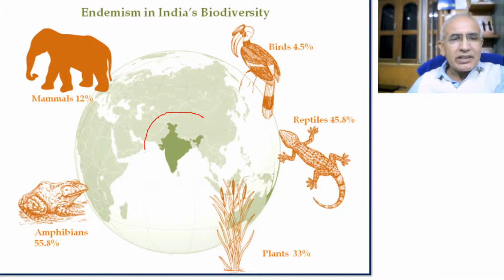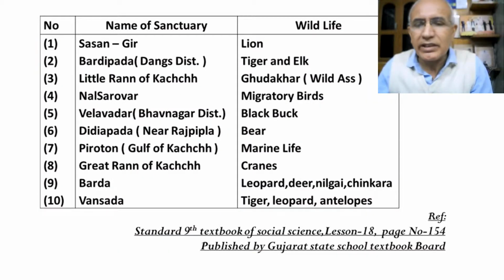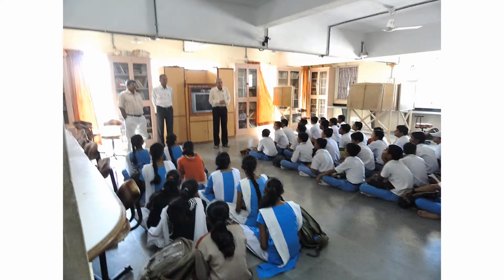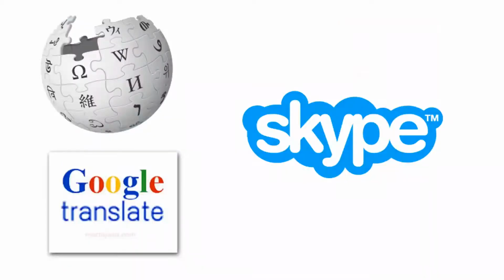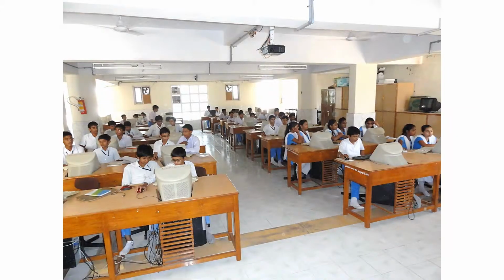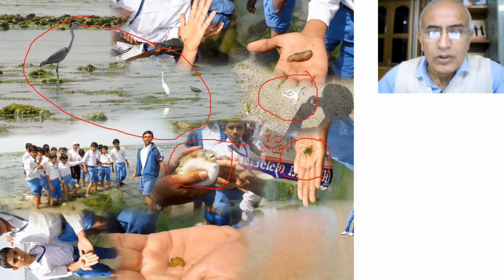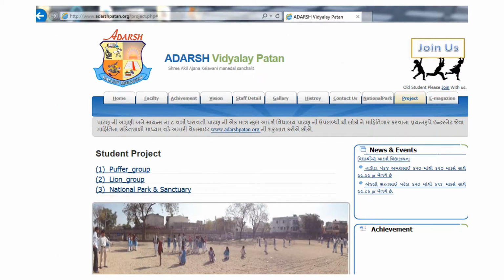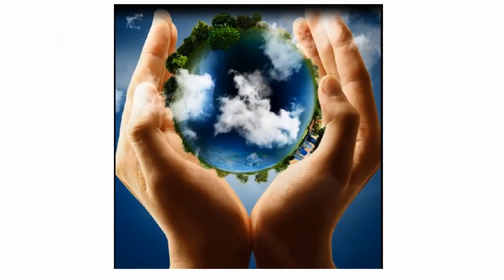My Learning activity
My learning activity "Young Environmentalists" created using Office Mix. Office Mix is very good tool for Educators for creating extra ordinary learning material for his  students.